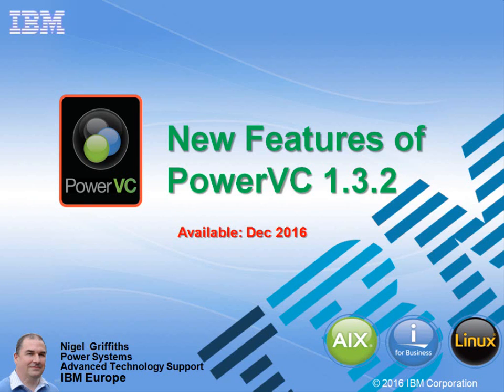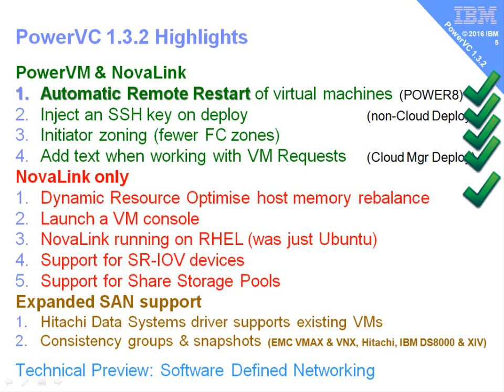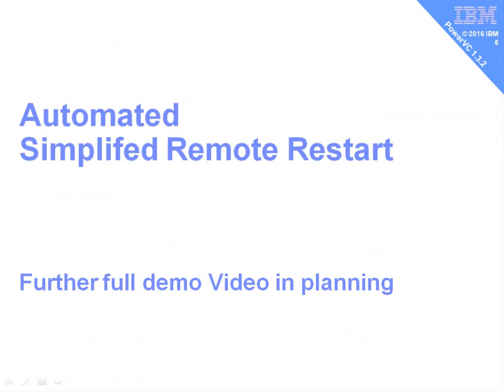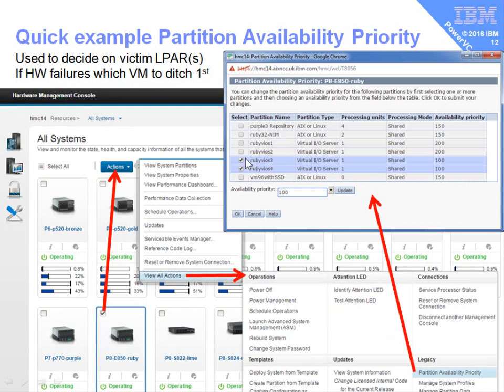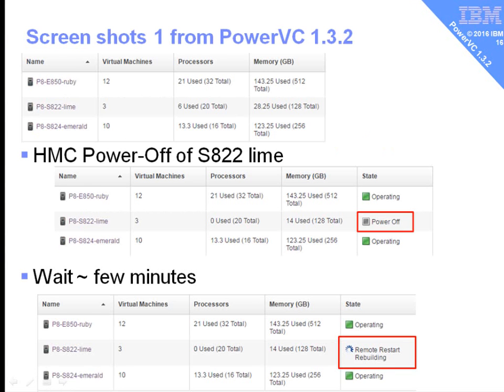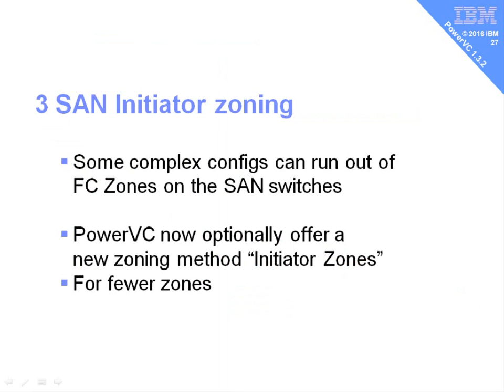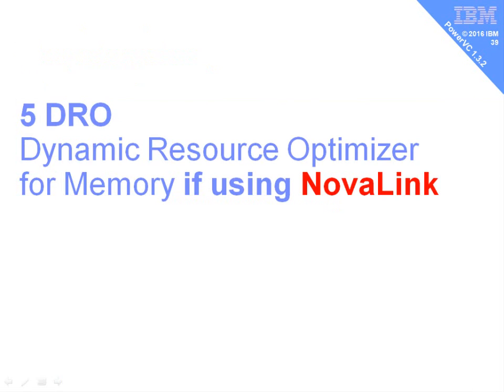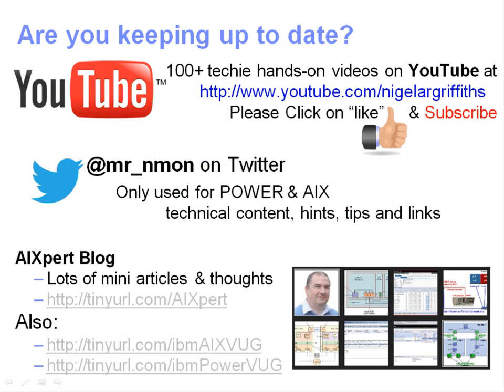PowerVC 132 New Features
IBM PowerVC 1.3.2New Features briefly:

Available December 2016

PowerVM & NovaLink
- Automatic Remote Restart of virtual machines (POWER8)
- Inject an SSH key on deploy    (non-Cloud Deploy)
- Initiator zoning (fewer FC zones)
- Add text when working with VM Requests  (Cloud Mgr Deploy)

NovaLink only
- Dynamic Resource Optimise host memory rebalance
- Launch a VM console
- NovaLink running on RHEL (was just Ubuntu)
- Support for SR-IOV devices
- Support for Share Storage Pools

Expanded SAN support
- Hitachi Data Systems driver supports existing VMs
- Consistency groups & snapshots (EMC VMAX & VNX, Hitachi, IBM DS8000 & XIV)

Technical Preview: Software Defined Networking